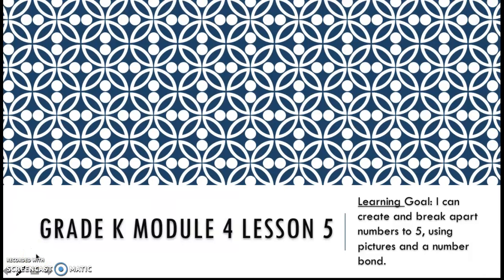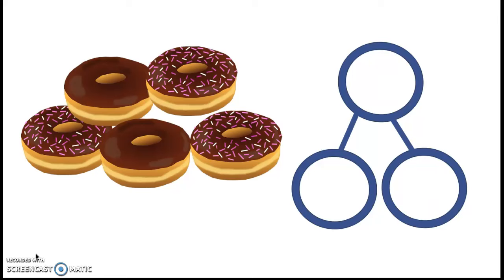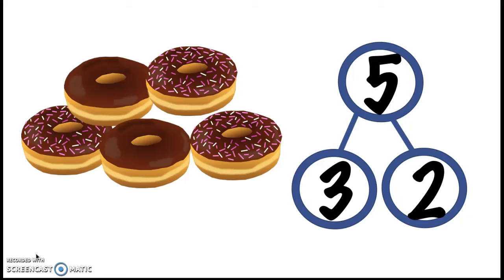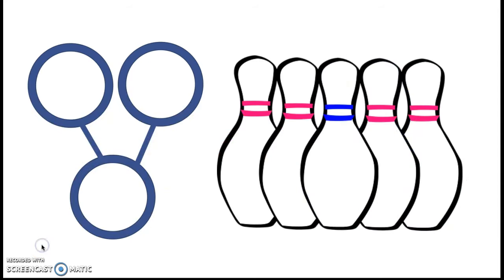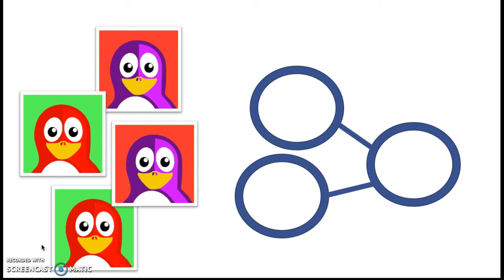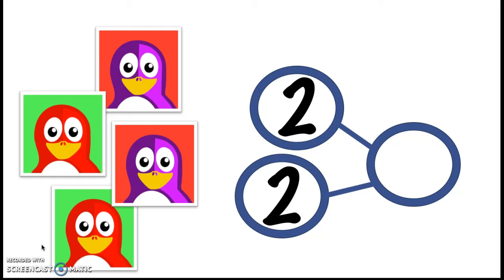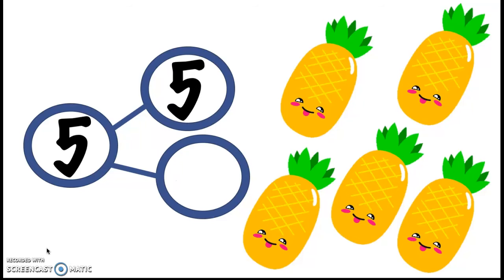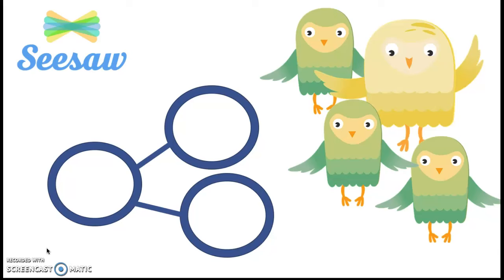Grade K Module 4 Lesson 5